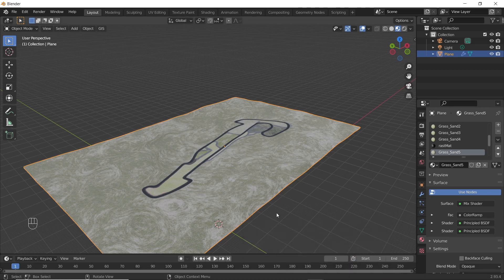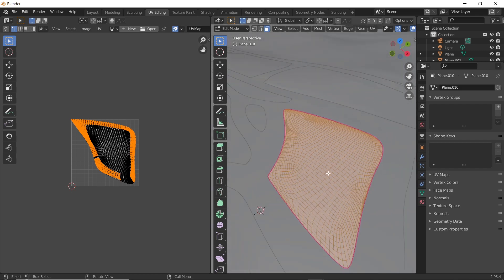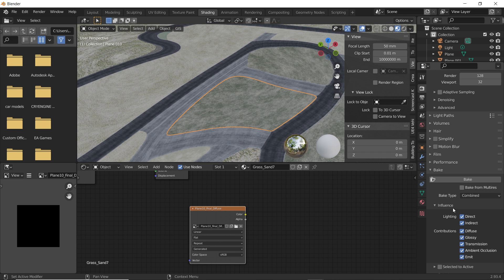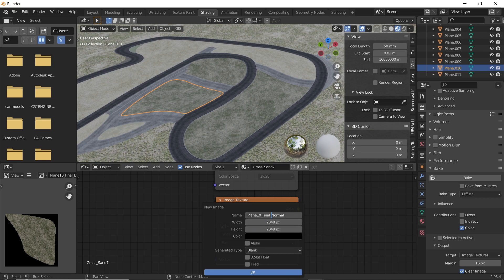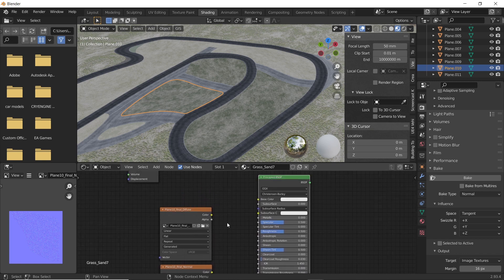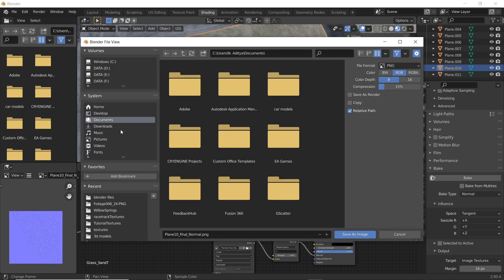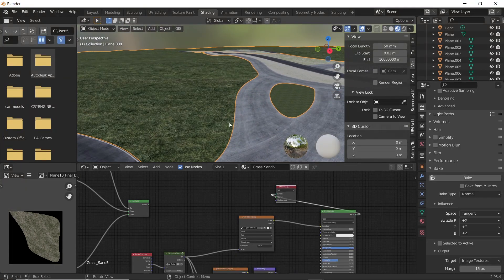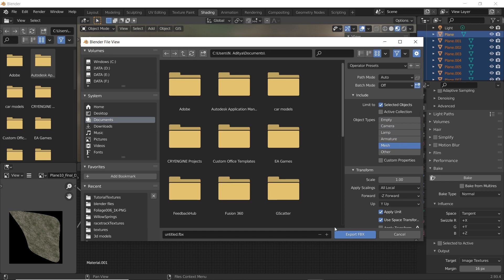Part 7 : How to make a racetrack in Blender (exporting model and textures)